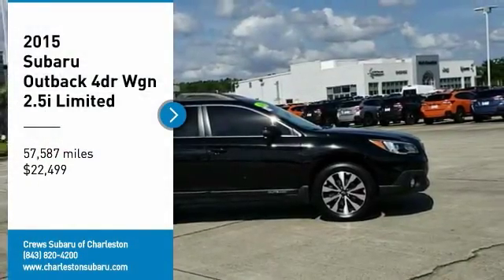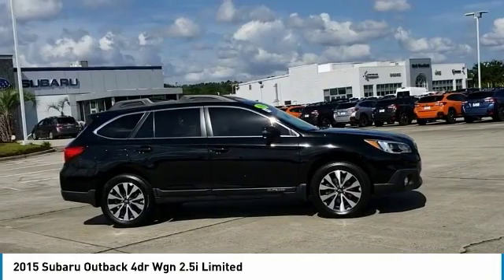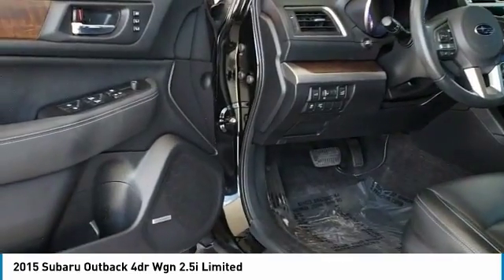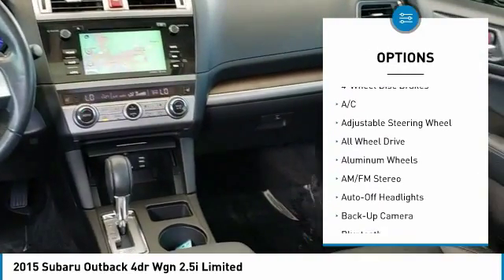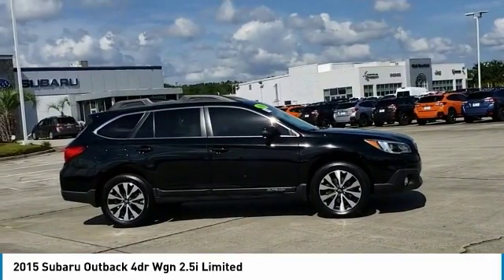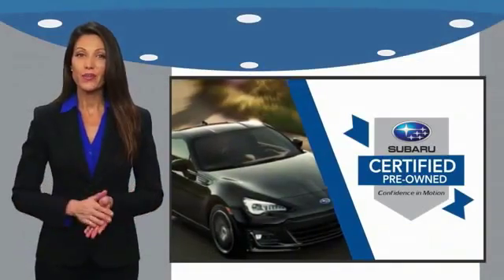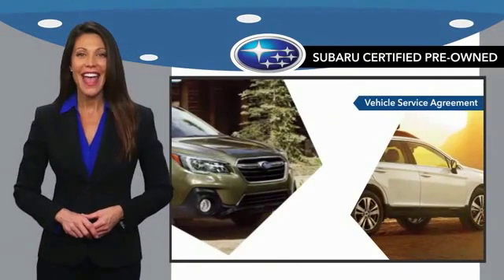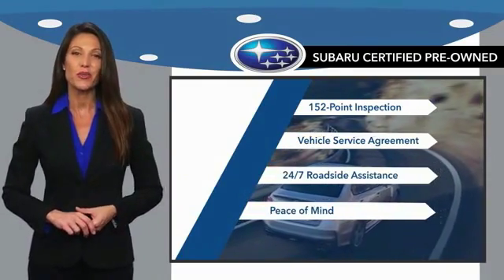2015 Subaru Outback Charleston SC, Ladson SC, hanahan SC, summerville SC 607378A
2015 Subaru Outback 4dr Wgn 2.5i Limited

Subaru Certified, Excellent Condition. REDUCED FROM $23,980! Nav System, Moonroof, Heated Leather Seats, Power Liftgate, Dual Zone A/C, Back-Up Camera, Heated Rear Seat, All Wheel Drive, CRYSTAL BLACK SILICA, Aluminum Wheels KEY FEATURES INCLUDE: All Wheel Drive, Power Liftgate, Heated Driver Seat, Heated Rear Seat, Back-Up Camera, Aluminum Wheels, Dual Zone A/C, Heated Seats. Rear Spoiler, Privacy Glass, Remote Trunk Release, Steering Wheel Controls, Child Safety Locks. OPTION PACKAGES: Keyless Access & Start, standard cut master key, starter override protection, driver and front passenger door unlock/lock sensor and rear gate unlock sensor and lock button, Pin Code Access, Remote Transmitter w/Removable Key, Illuminated Engine Start/Stop Switch, Power Moonroof Package, tilt up and internal retracting w/auto-open/close, laminated glass w/UV and tinted green, Auto-Dimming Rear View Compass Mirror w/Homelink, Radio: AM/FM Stereo HD Radio & Navigation System, single disc CD player, SD card based map, MP3/WMA/CRR/RW file capability, multi touch gesture high resolution 7.0 LCD display screen, voice activated controls and navigation, Radio Broadcast Data System (RBDS), Bluetooth audio streaming connectivity, Bluetooth hands-free phone connectivity, Bluetooth hands-free text. Serviced here, Non-Smoker vehicle, Originally bought here, This vehicle is Subaru Certified! CLEAN CARFAX AND ONE OWNER TRADE-IN EXCELLENT VALUE: Reduced from $23,980. SHOP WITH CONFIDENCE: 152-Point Inspection, 7-year/100,000-mile Powertrain Plan, 24-Hour Roadside Assistance, Carfax Vehicle History Report, NO Deductible, Trip-Planning Services VISIT US TODAY: You've got a friend in the car business. Pricing analysis performed on 10/2/2018. Horsepower calculations based on trim engine configuration. Fuel economy calculations based on original manufacturer data for trim engine configuration. Please confirm the accuracy of the included equipment by calling us prior to purchase.